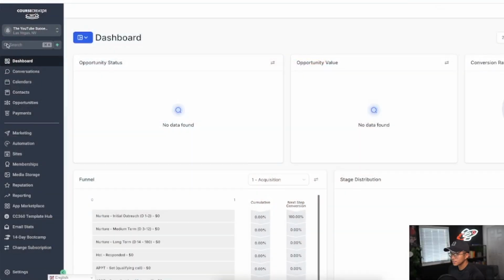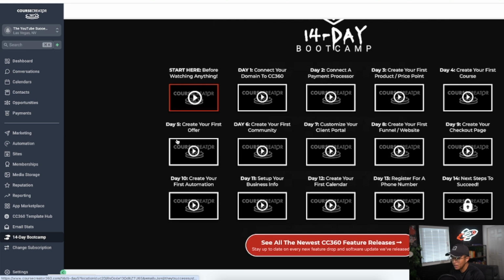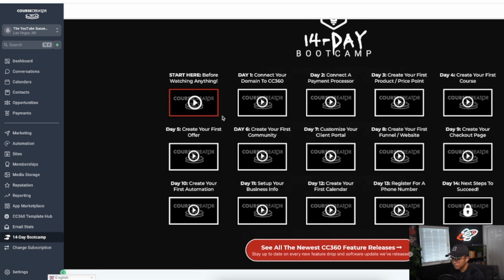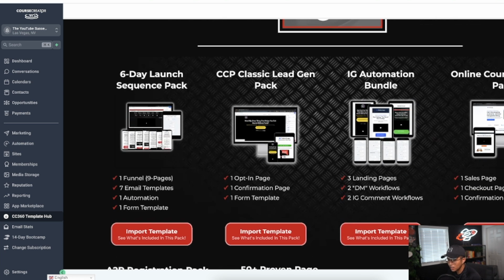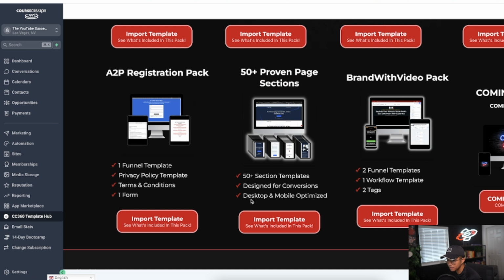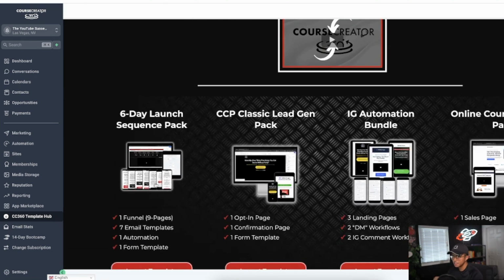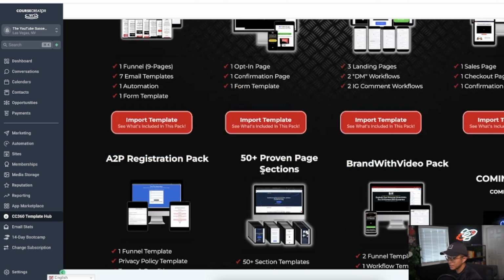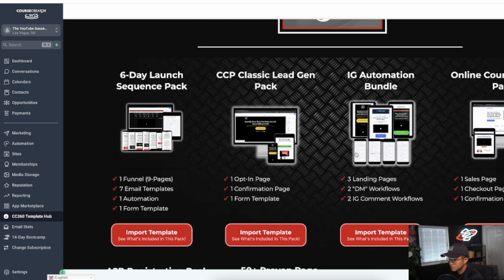How to Get Started With Course Creator 360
Learn how to get started with Course Creator 360 in this step-by-step guide! This video walks you through the setup process, from creating your account to building your first course. Discover how to navigate the platform, organize content, and use powerful tools to design and launch your online courses. Perfect for beginners looking to create and scale their course business with ease!